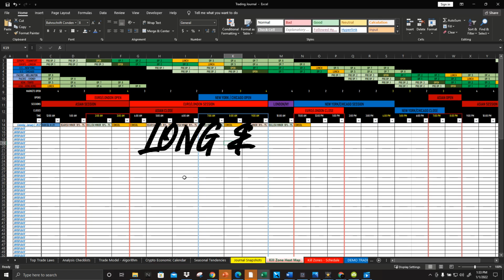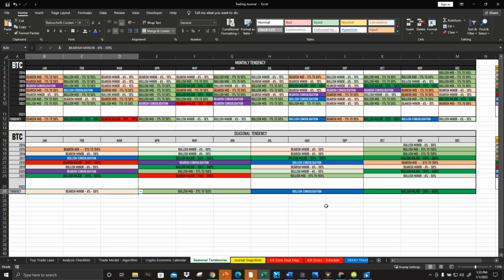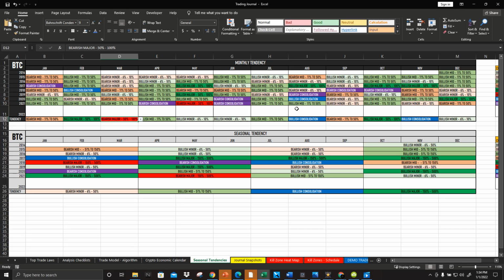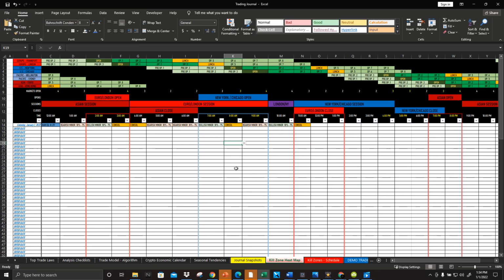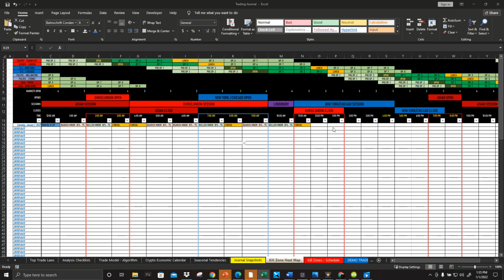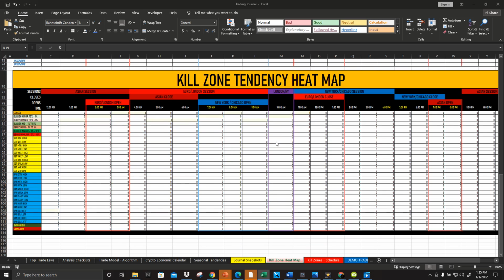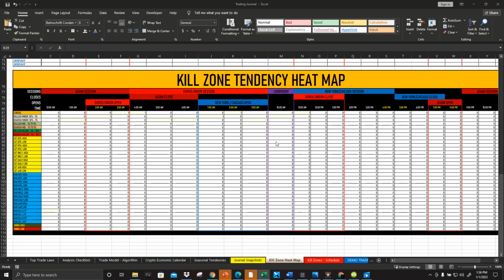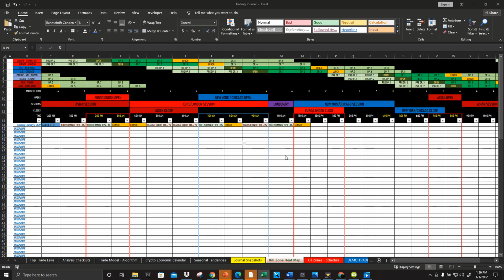BTC Seasonal Tendencies... Do They Matter?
In this video we show how traders are able to develop an edge by tracking hourly tendencies in price based on the three major markets (London, Asia, and NY) activity. This video focuses on how traders can combine both information, tendencies, and chart analysis to make informed trade decisions.

FIBONACCI TUTORIAL:
"Bitcoin and Fibonacci – Tools & Tricks"